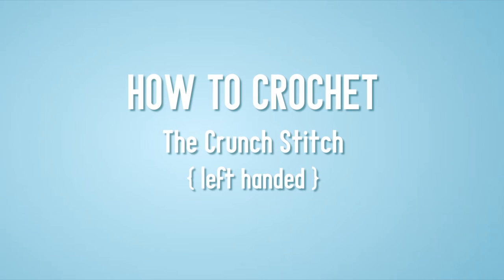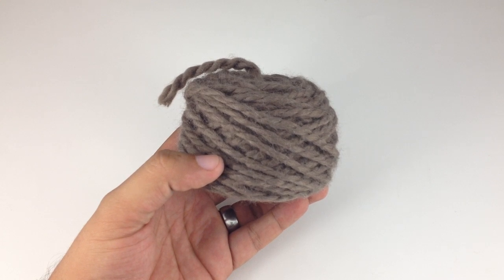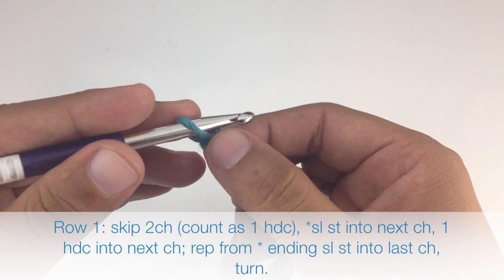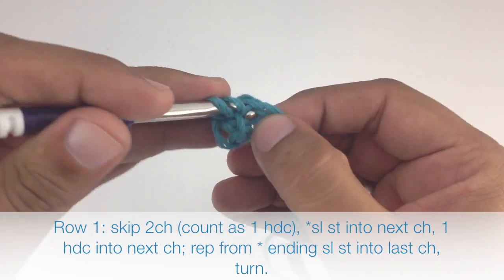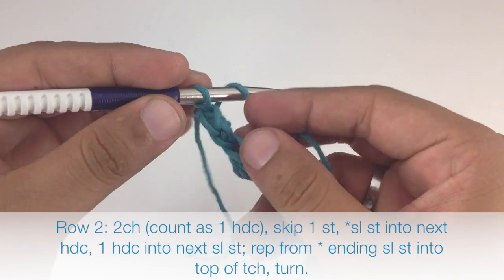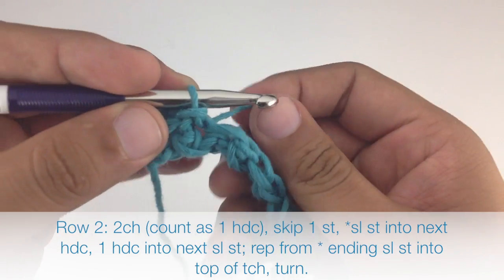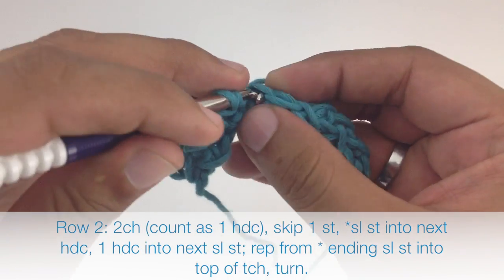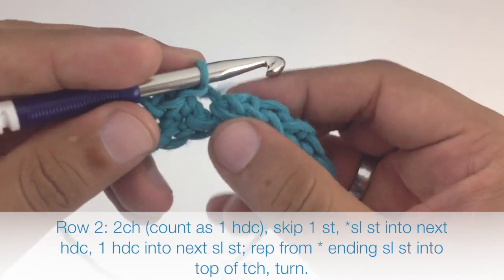How to Crochet the Crunch Stitch {Left Handed}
This video crochet tutorial will help you learn how to crochet the crunch stitch. This simple pattern creates a tightly textured fabric that looks like it has been crunched. It's great from potholders, washcloths, afghans, scarves, and anything you want to be durable and warm.

Skill: Easy